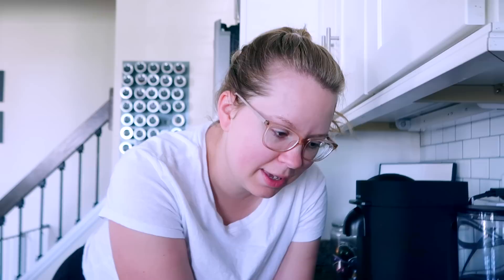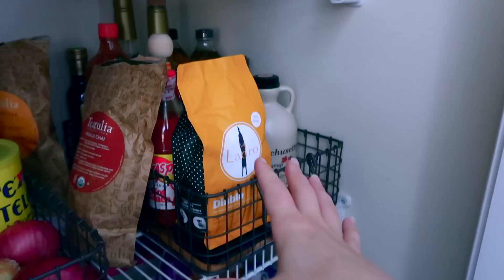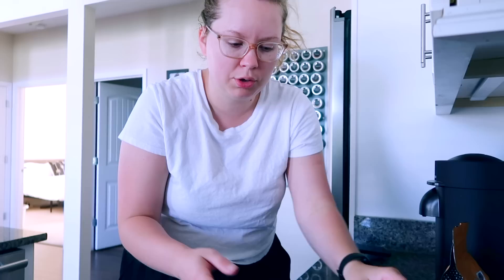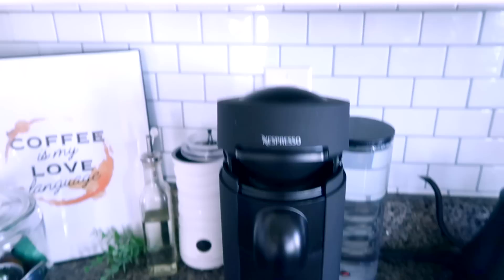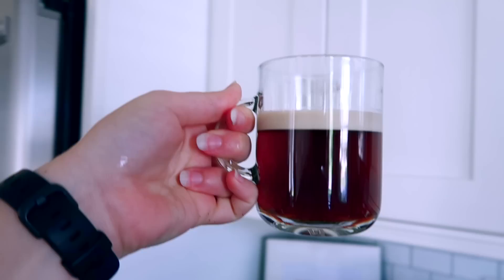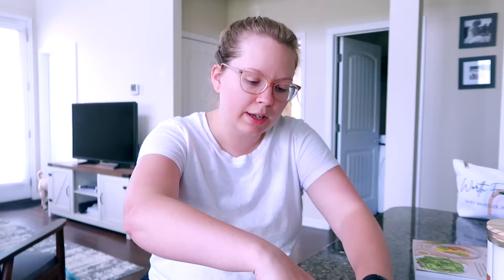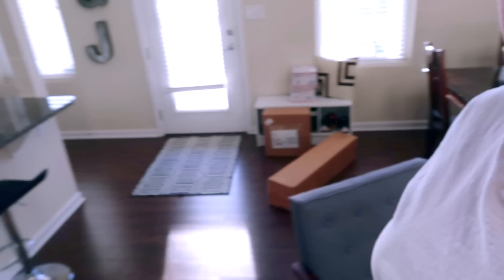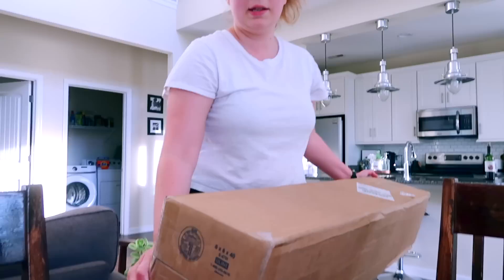JUNE 17 VLOG | building a lamp & bike seat, finishing a 5 star book + losing power from a storm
✦ black lamp